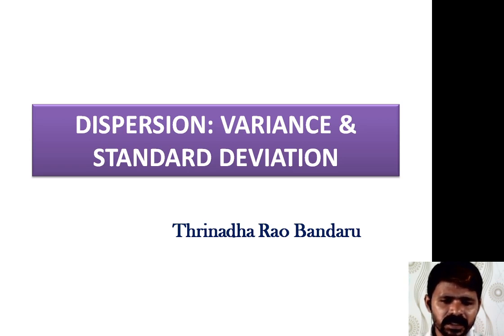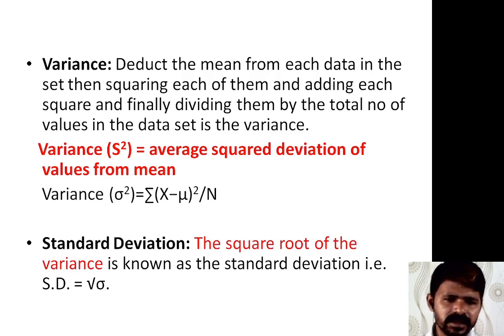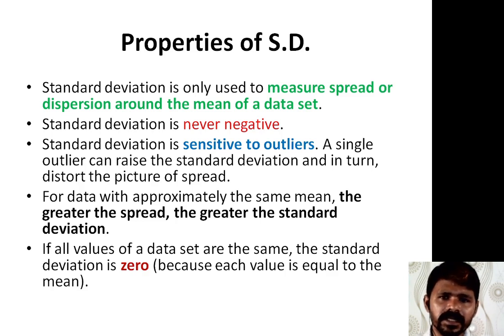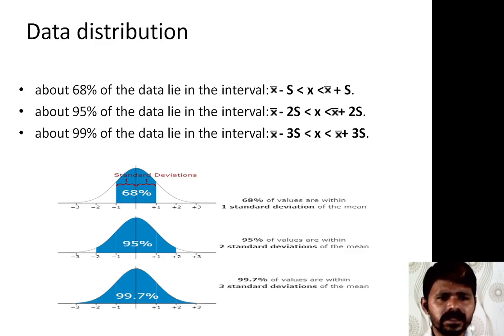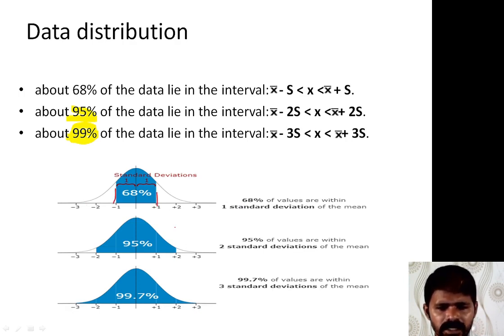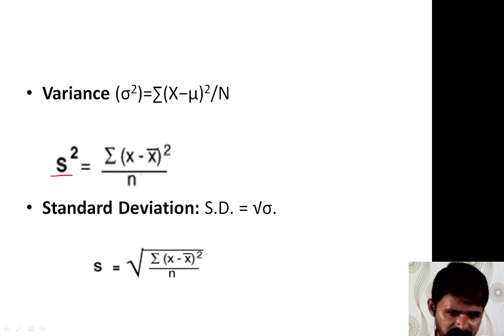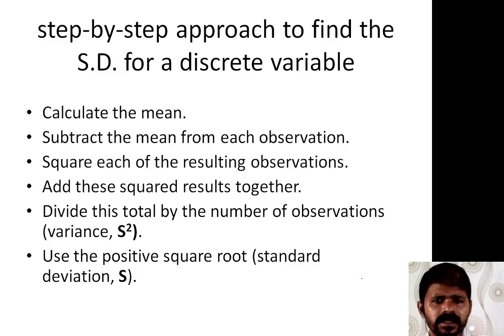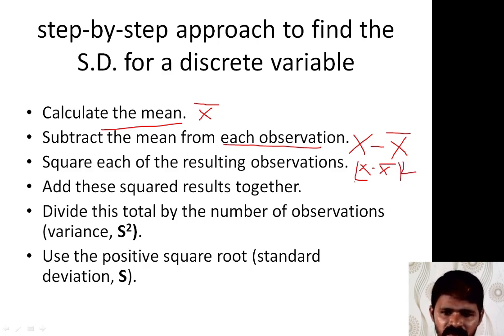Dispersion: Variance & S.D. for discrete data. Part-1 of 5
This video talks about Dispersion covered variance and standard deviation theoretically for discrete data.